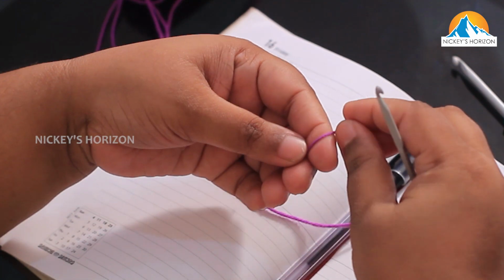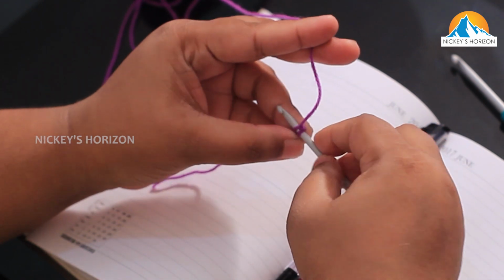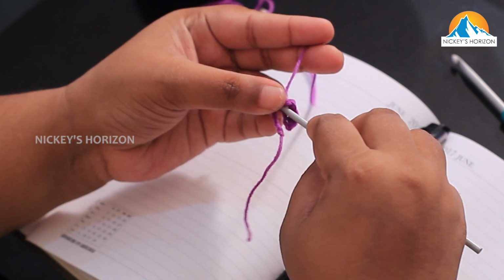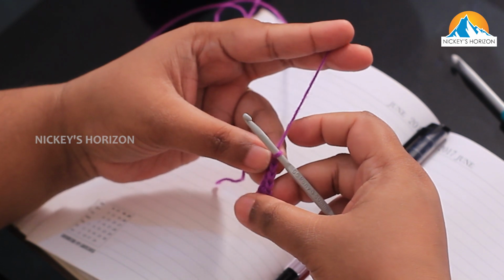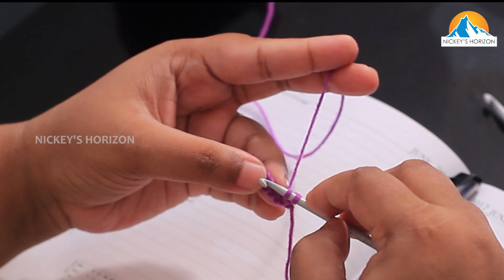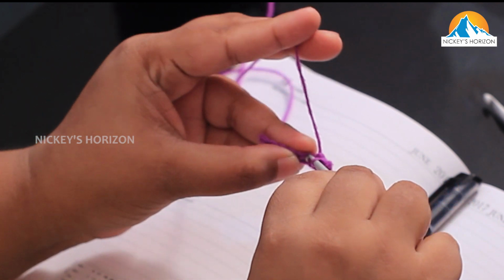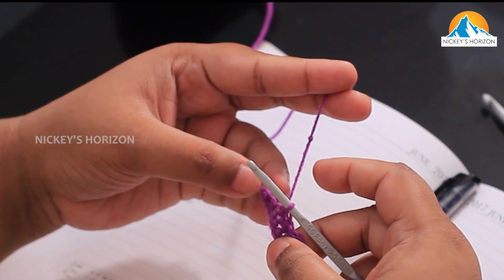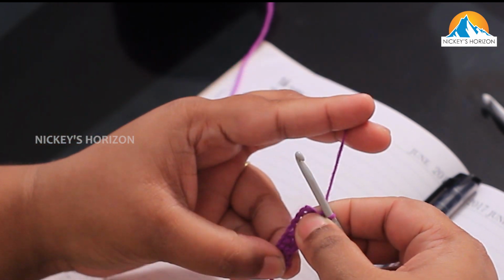Single crochet together | DIY Crochet Classes | Part 3 | Nickeys Horizon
©NOTE : All Content used is copyright to Walk With Nickey's Horizon . Use or commercial Display or Editing of the content without Proper Authorization is not Allowed ✔